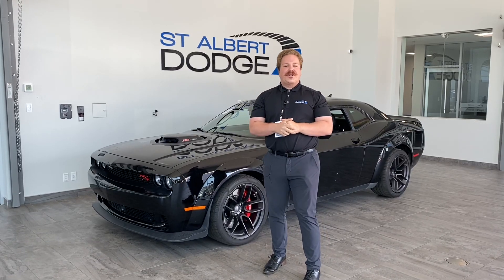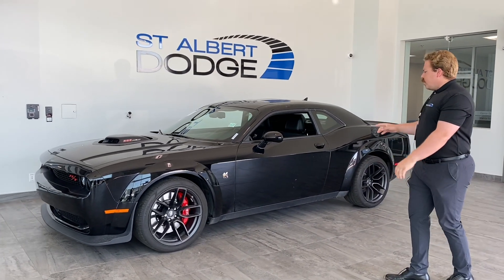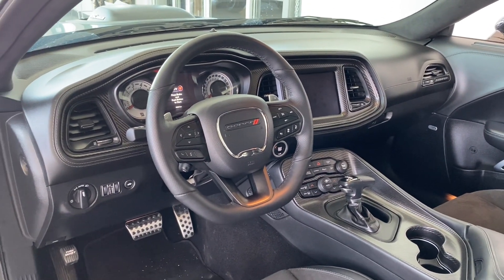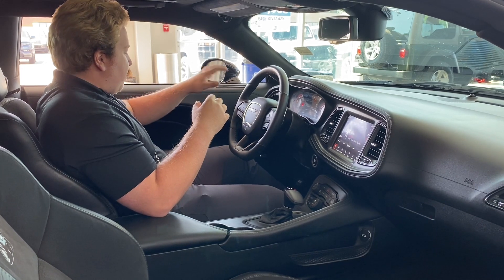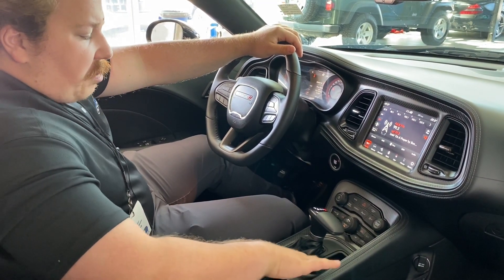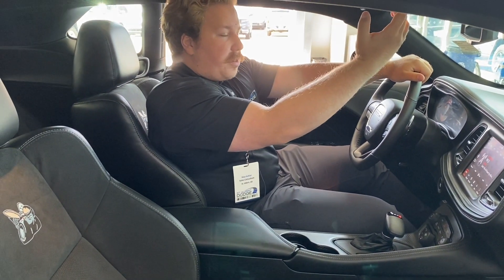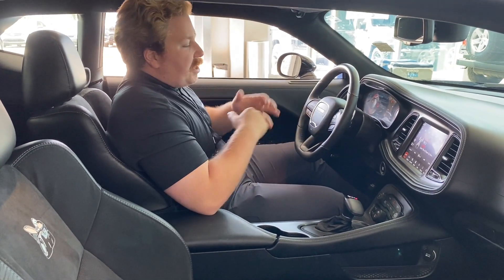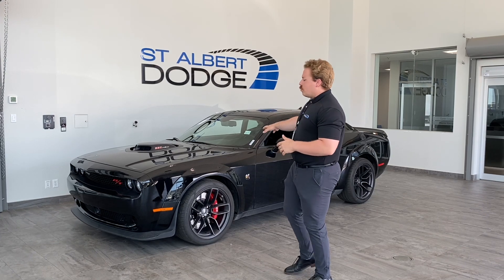2022 Dodge Challenger Scat Pack 392 | Stock P1827 | St. Albert Dodge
Check out this 2022 Dodge Challenger Scat Pack 392 | Only 4862 km | GPS Navigation | Cross path detection | Ventilated seats | Heated steering wheel | Heated seats | Back-up camera |

Stock: P1827
VIN: 2C3CDZFJ7NH163595

1155 St Albert Trail
St. Albert, AB T8N 7X1
Canada